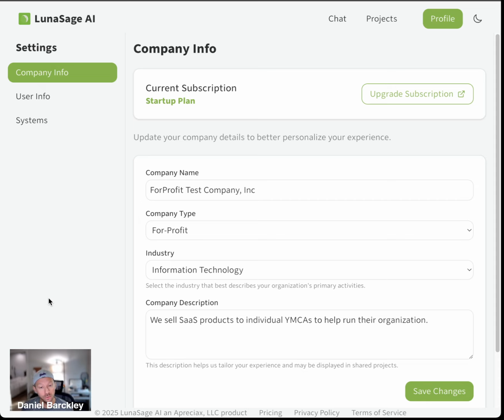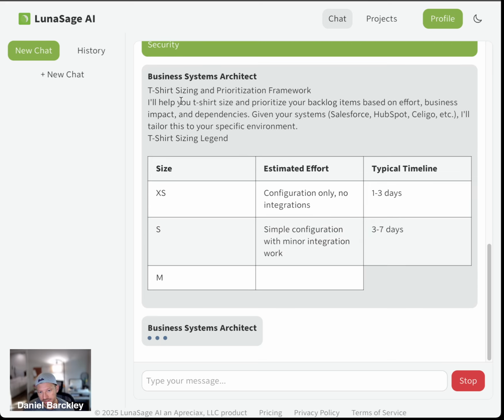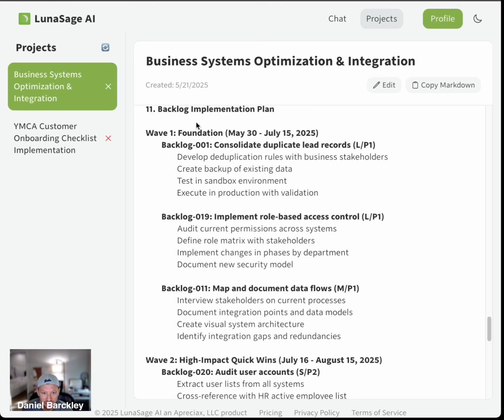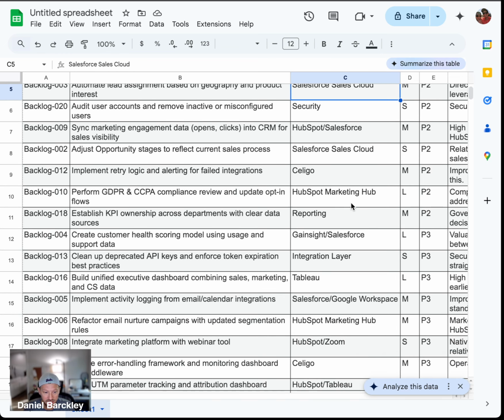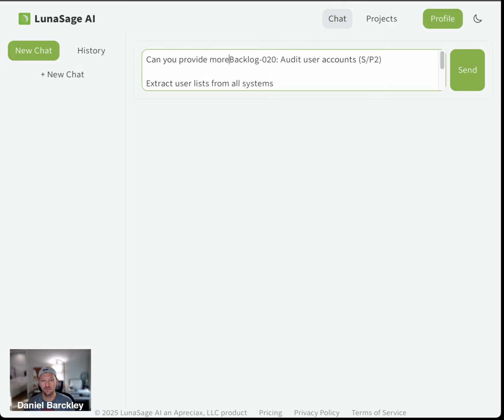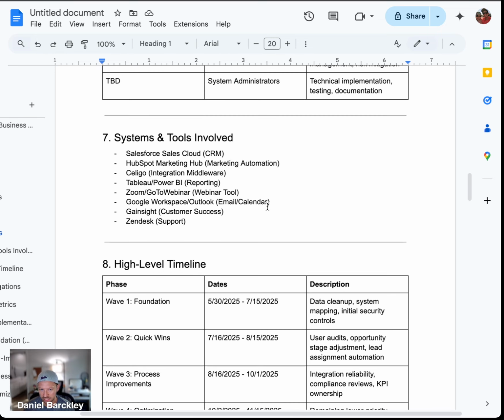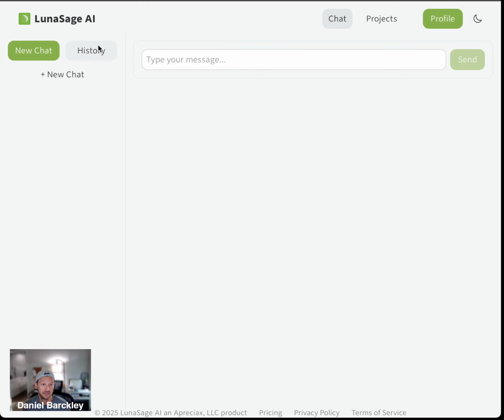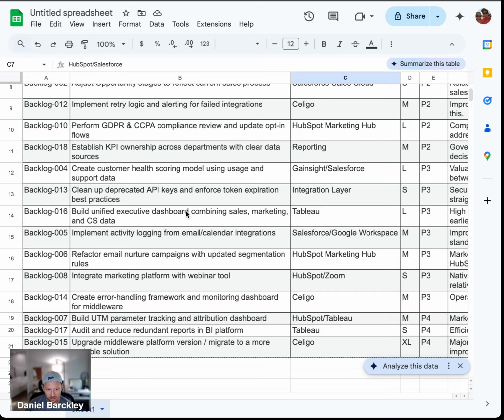Backlog grooming Tshirt and Prioritization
Watch how I transformed a backlog into a battle plan.

Backlog grooming with some simple t-shirt sizing and prioritization is not a trivial exercise. All organizations should be doing it regularly but it also can take up too much time.

In this demo I:
01:00 - Backlog Grooming with t-shirt sizing and prioritization
02:27 - Create a project plan for backlog items
06:55 - Further evaluation of a backlog item
08:30 - Create a second project plan for Audit User Accounts